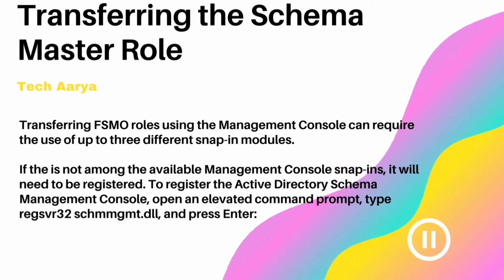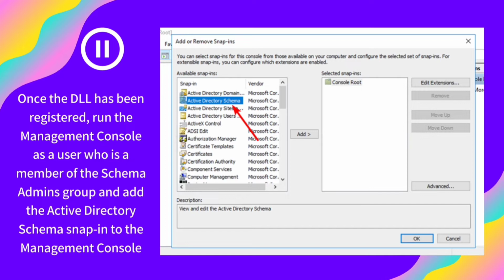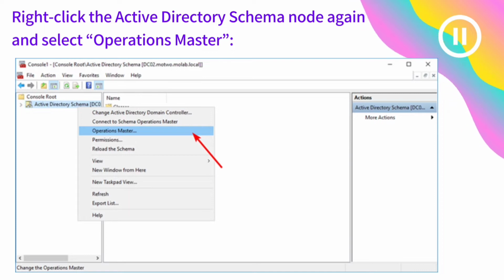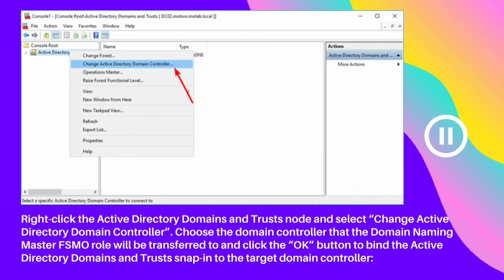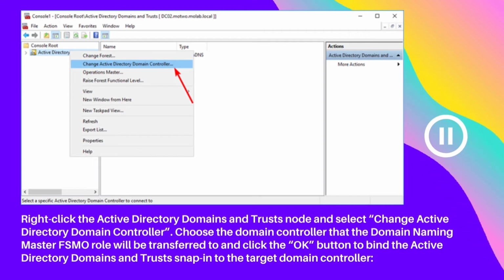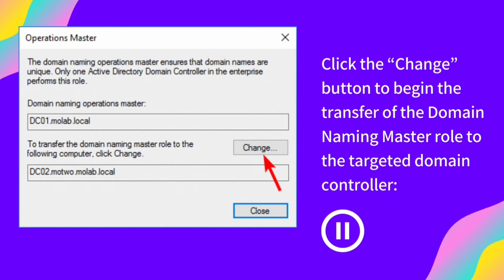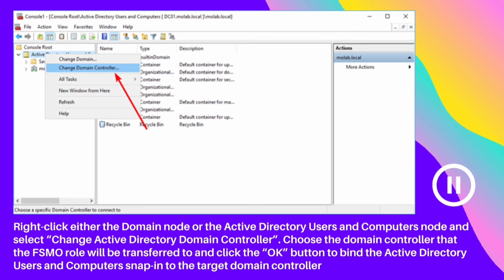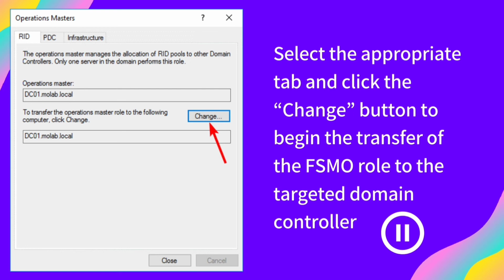Transfer FSMO Roles Using Management Consoles | Active Directory Level 3 Questions & Answers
FSMO roles are necessary to perform certain important operations and they are not redundant. As a result, it can be either desirable or necessary to move FSMO roles from one domain controller to another, here is a video that explains how one can move FSMO Roles with theoretic explanation.